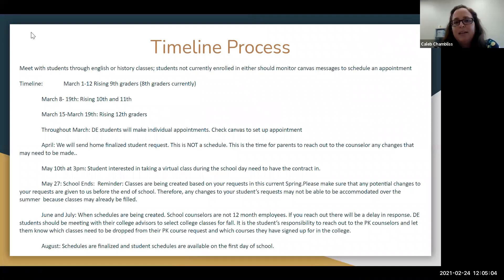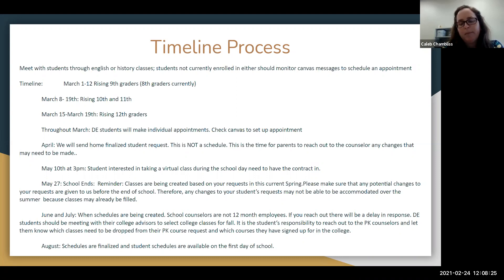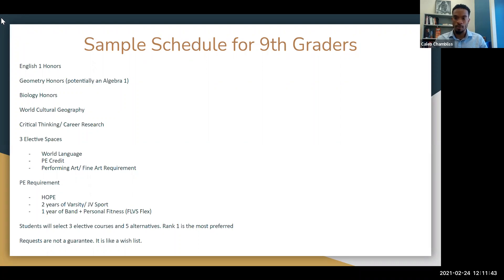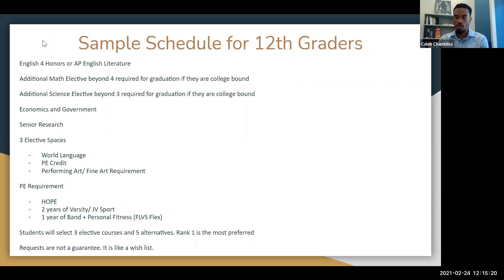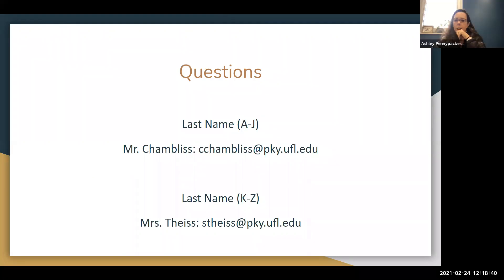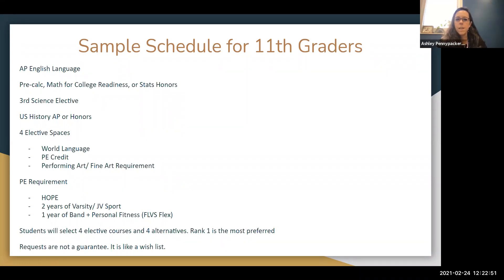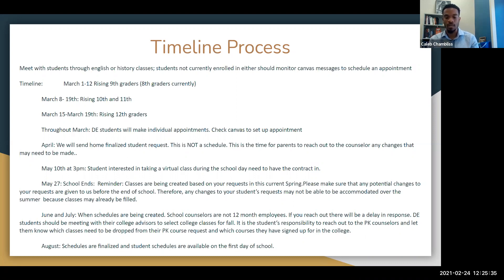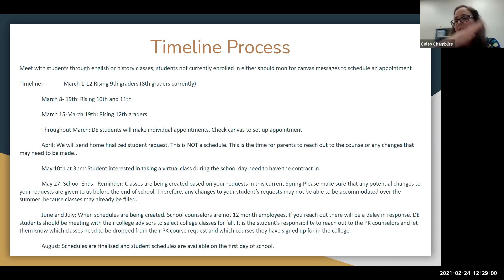P.K. Yonge | Family Webinar | Looking Forward to the 2021-2022 School Year: High School